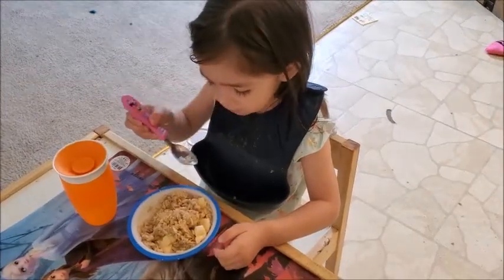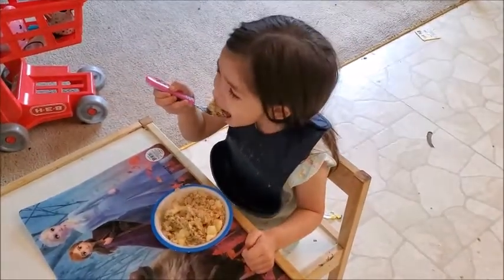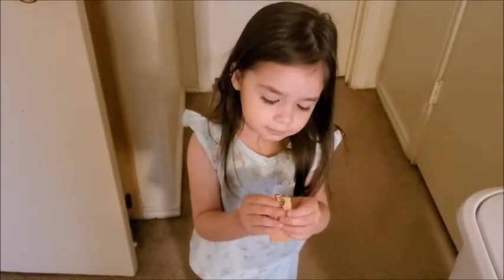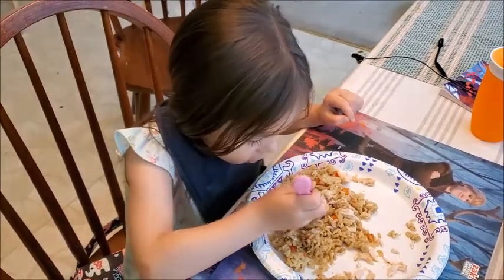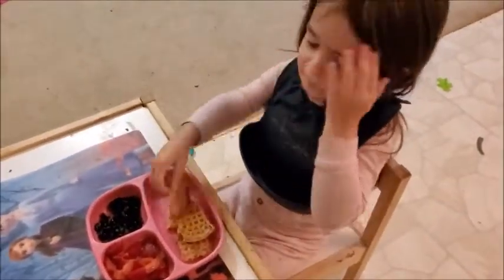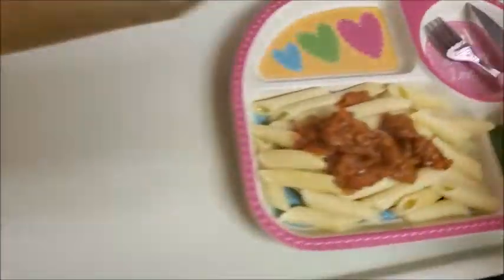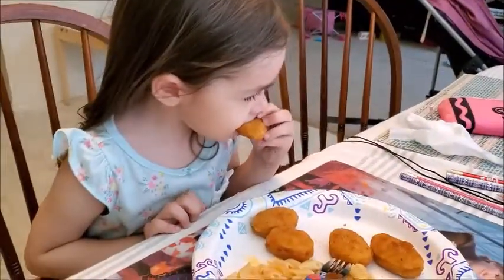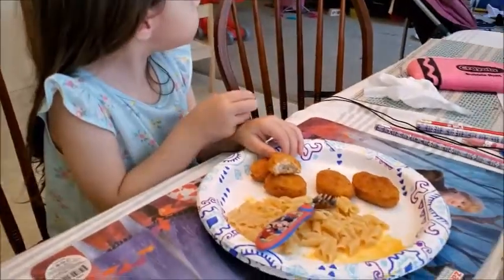What My 2 Year Old Eats In A Day 2020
Hi everyone! here I show what my 2 year old toddler eats in a day. I hope this gives you some ideas.

ABOUT ME